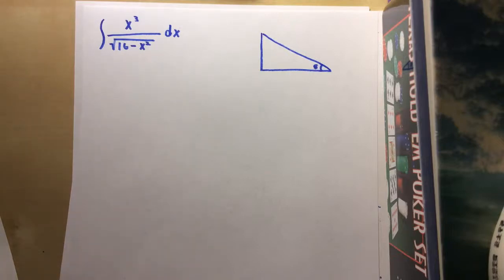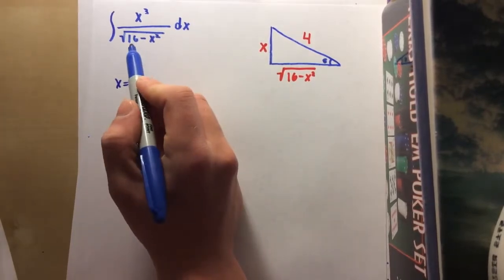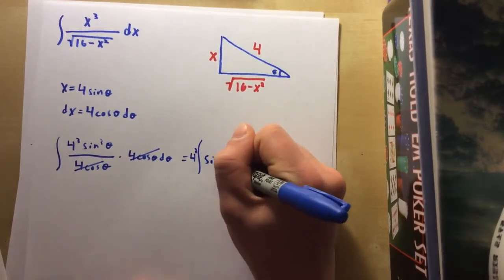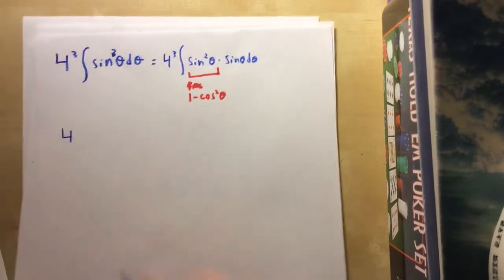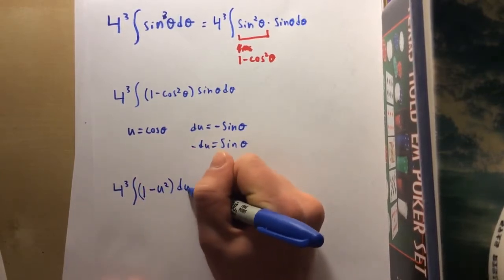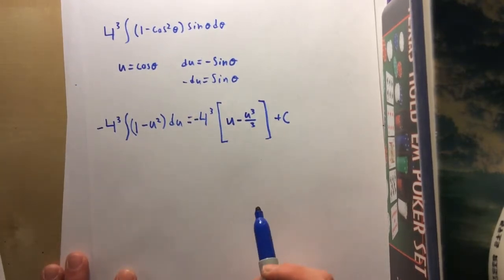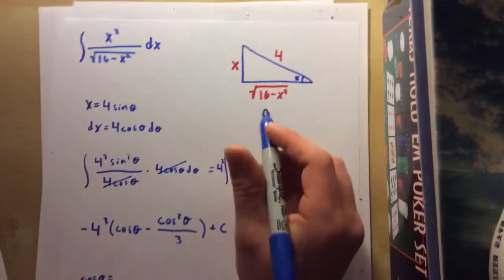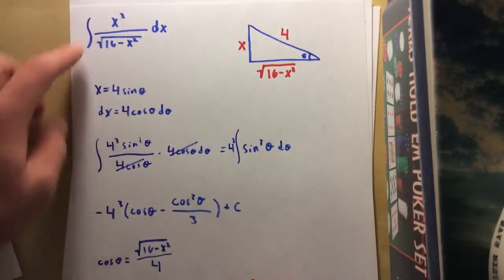Trig Triangles Practice Problem #1